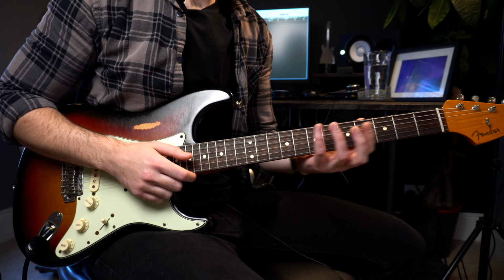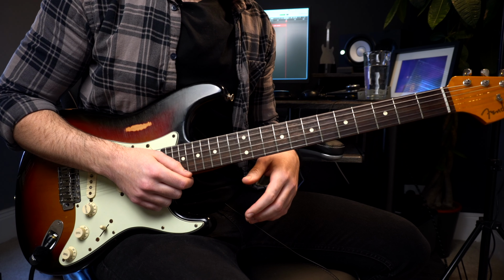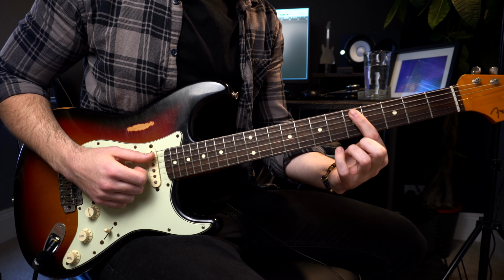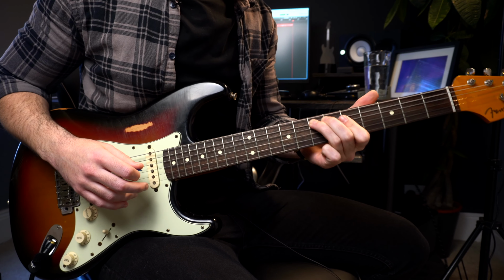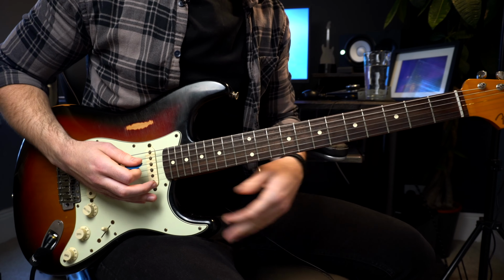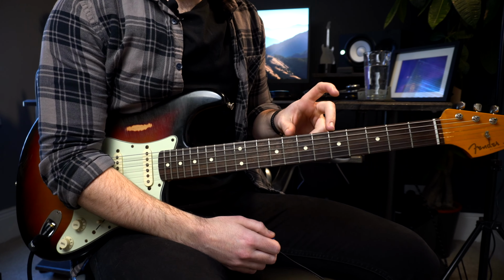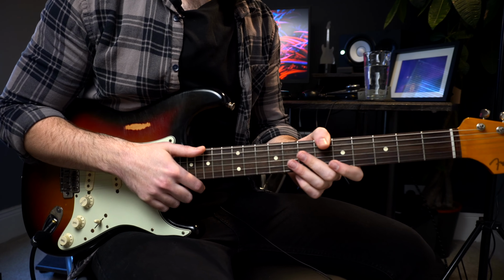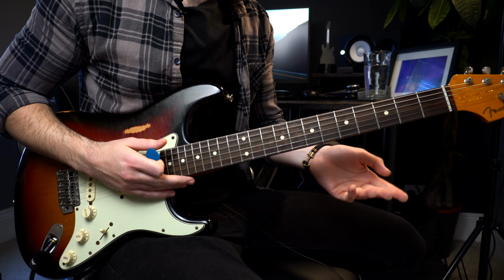GUITAR LESSON | How to Solo Over a Blues Progression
In todays lesson we're going to be taking a look at how to craft a solo over a simple I, IV, V blues progression. They key here is to keep things simple to allow your ear to get used to picking out chord tones/target notes over each chord to give your solos some harmonic context. Try sticking to the first position minor pentatonic, as all of the notes we need are contained in that area. I often hear players tell me they run out of ideas quickly when improvising. By sticking to the first position, this will allow you to practice being more creative with fewer notes, giving you more space and freedom to improvise over an extended solo section.

*GEAR*

Fender Classic Series 60s Stratocaster
Ibanez Tubescreamer TS9
MXR Micro Amp
Line 6 Helix Native Plug-in

*SOCIAL MEDIA*